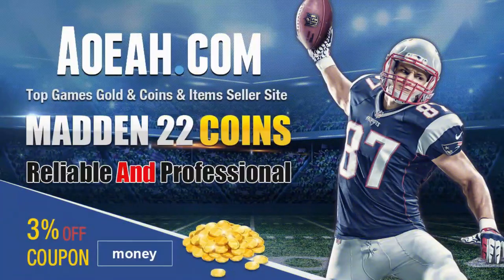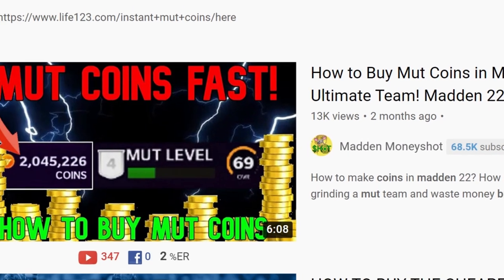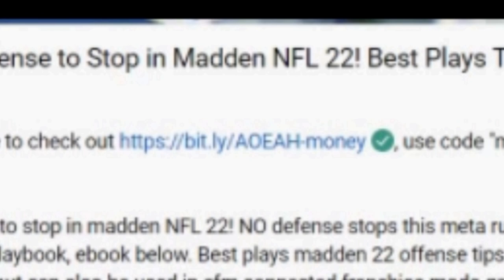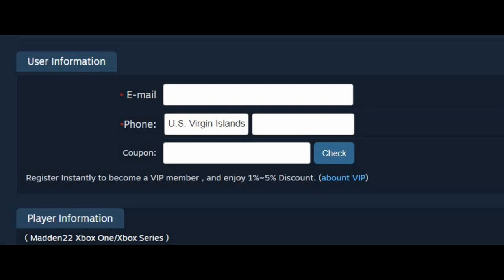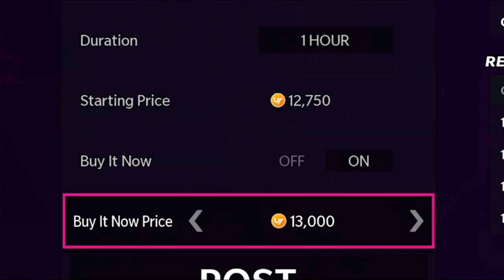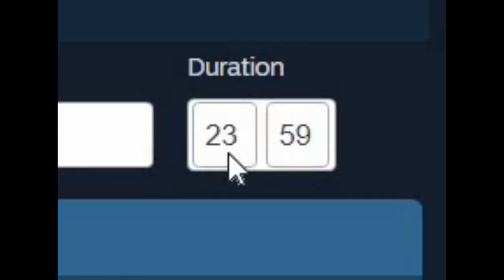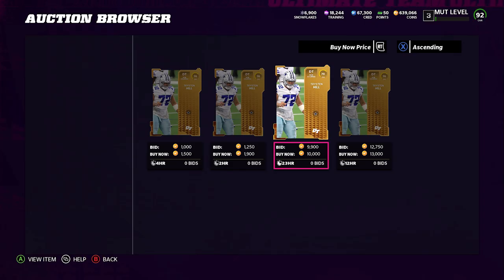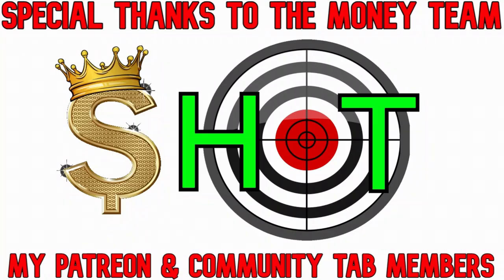How to Buy Mut Coins in Madden NFL 22 Ultimate Team! Madden 22 Tips & Tricks & Aoeah.com Review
How to make coins in madden 22? How about just buy them? Why spend hours grinding a mut team and waste money buying packs when you can just go to a coin site and buy a great team right away for much less money? Forget the coin making methods and sniping all day, just check out my coin sponsor and start having fun right now with an overpowered mut team. Mut tips and tricks madden NFL 22 Ultimate team

NFC

EAST

NORTH

SOUTH

WEST

AFC

EAST

NORTH

SOUTH

WEST

CHIEFS